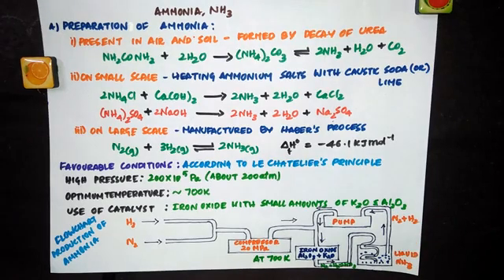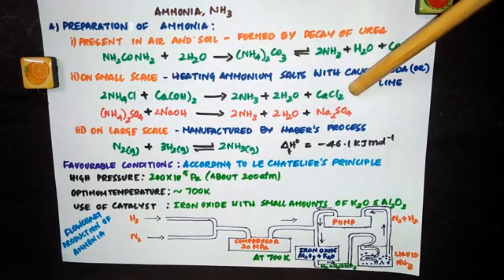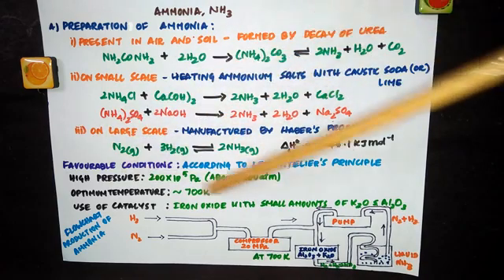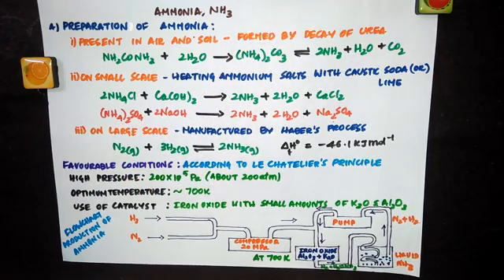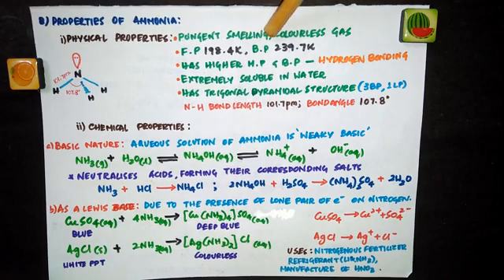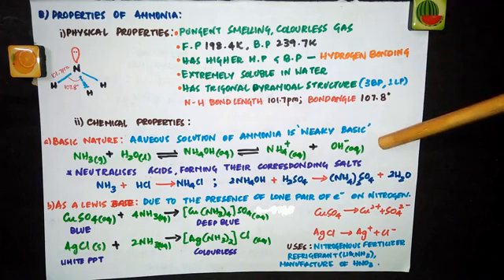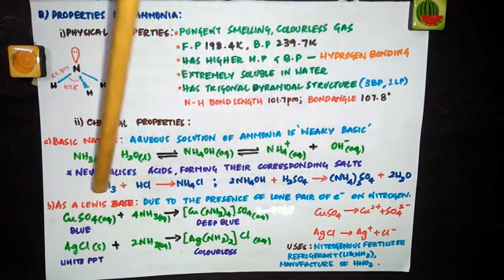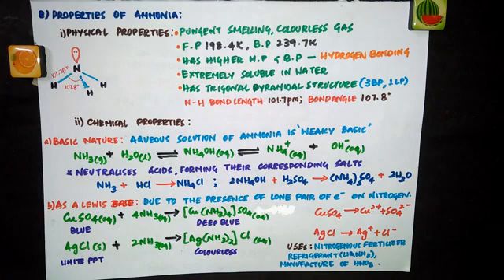Part 5 Ammonia